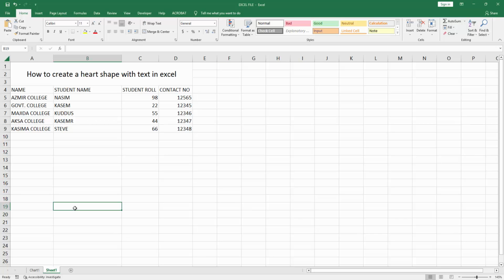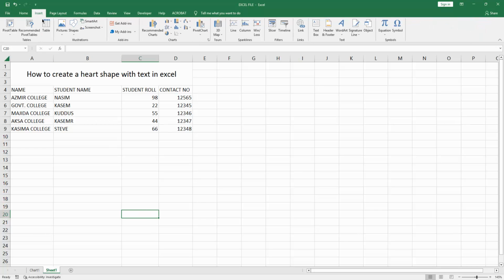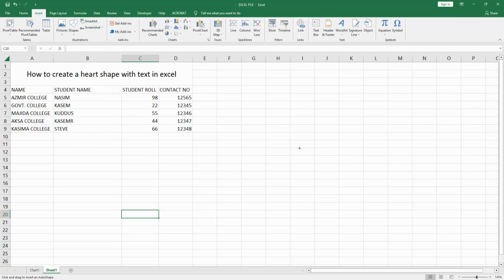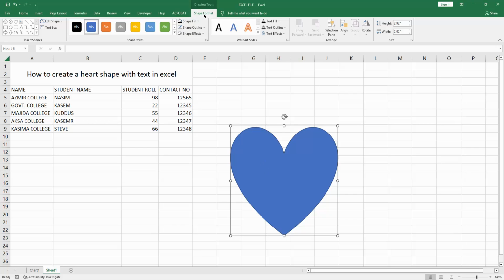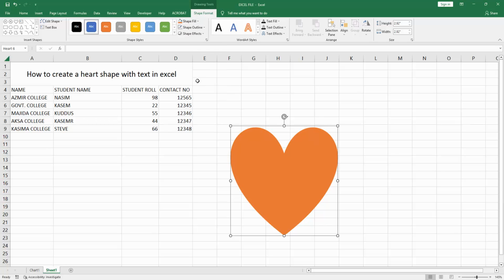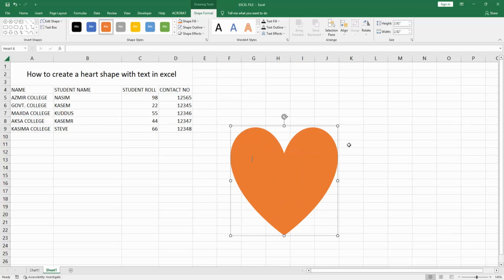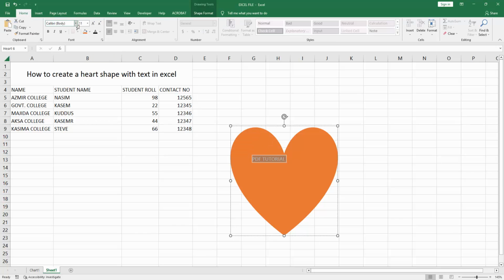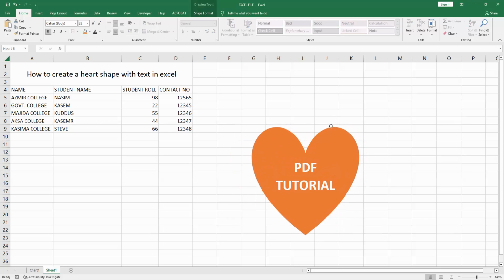How to create a heart shape with text in excel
Assalamu Walaikum,
In this video I will show you, How to create a heart shape with text in excel.  Let's get started.